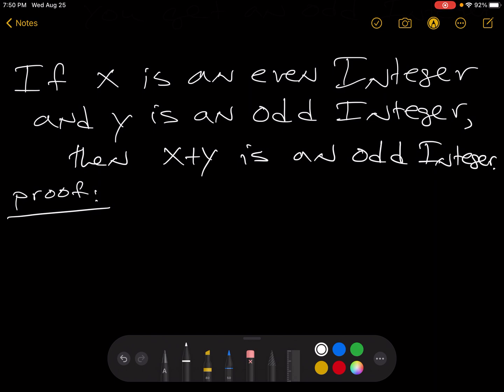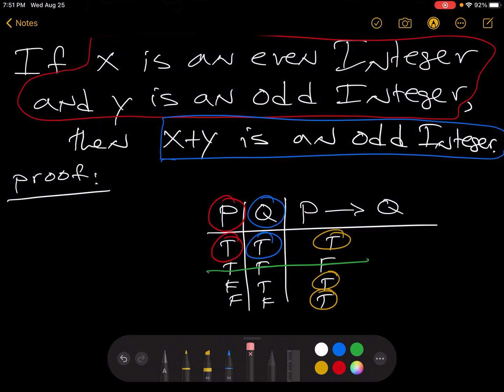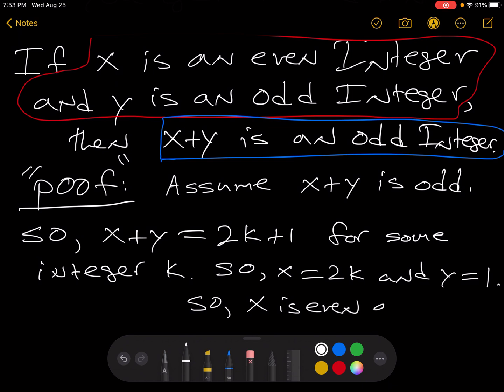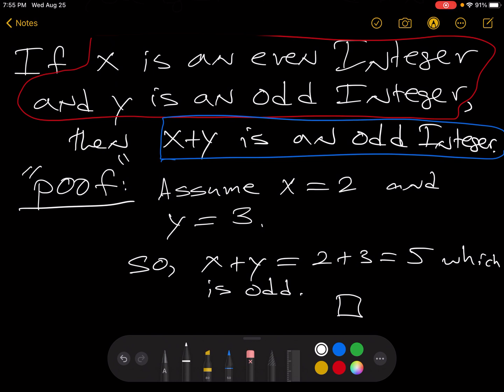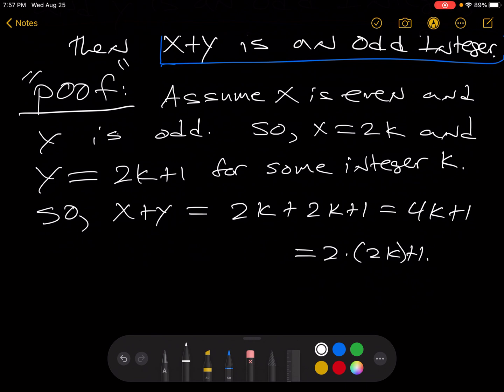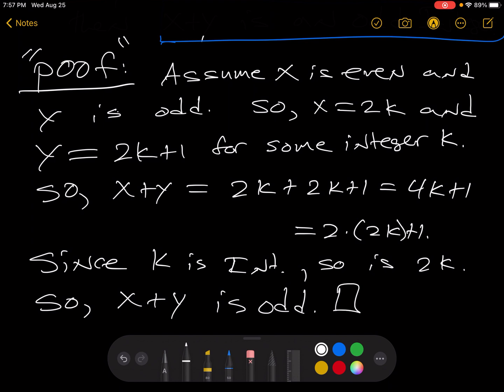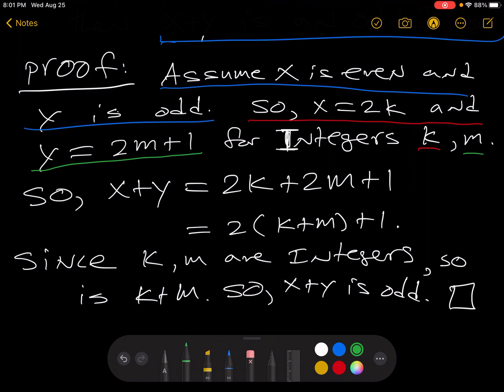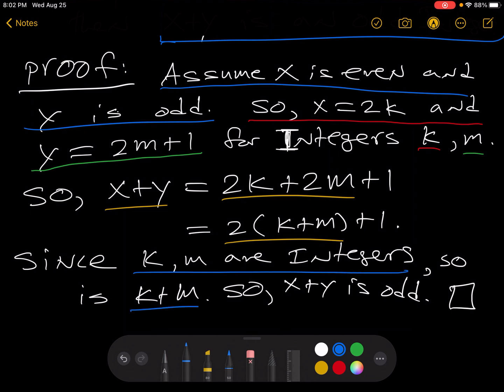Proof Example Part 2